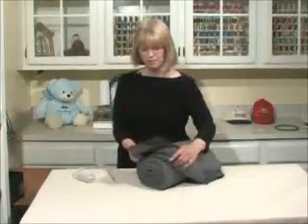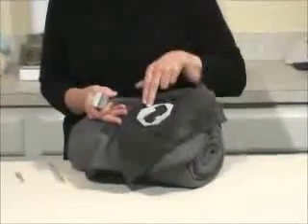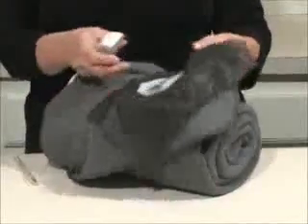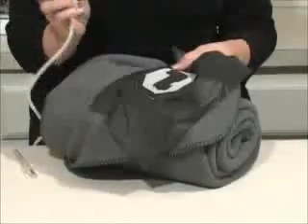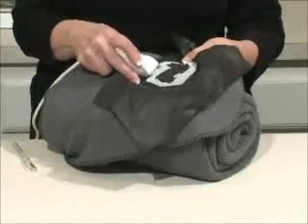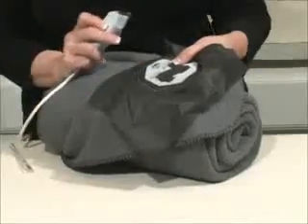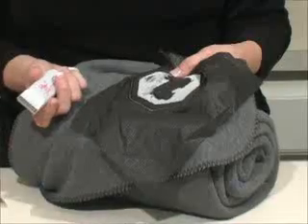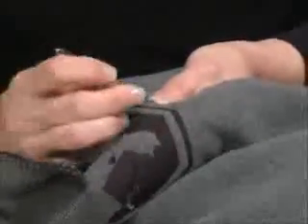Cómo retirar la entretela después de bordar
Un buen bordado, aún en prendas difíciles es posible con los accesorios de bordado que distribuimos. Visita nuestra web